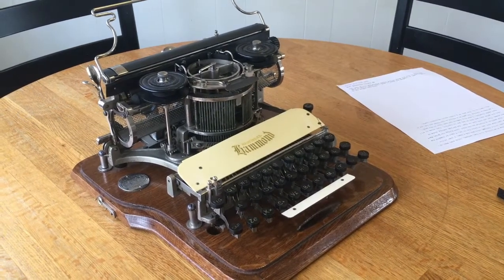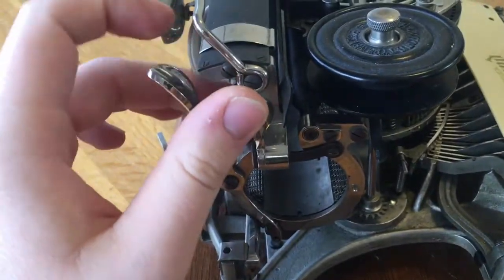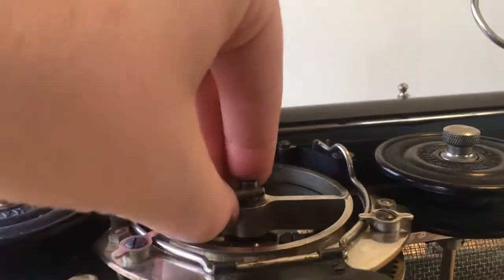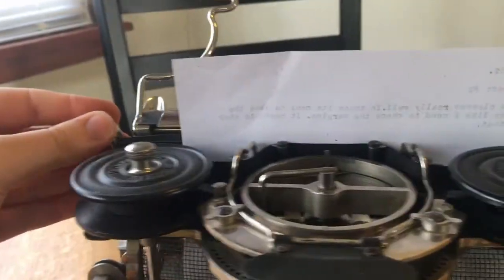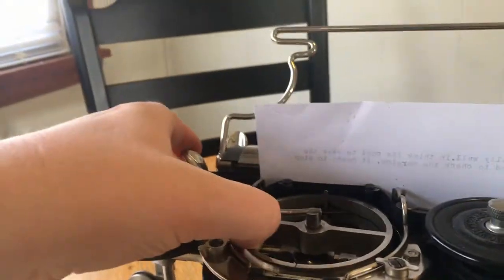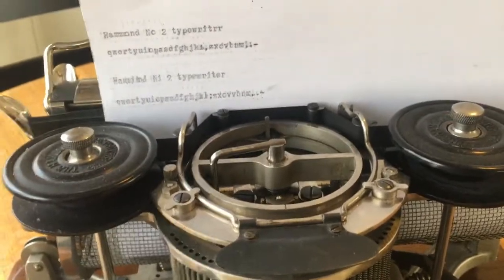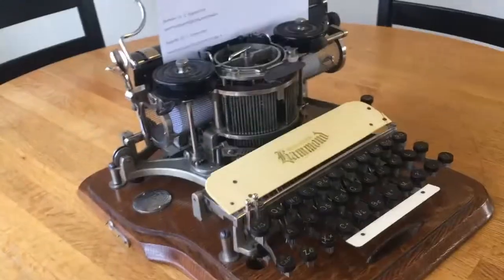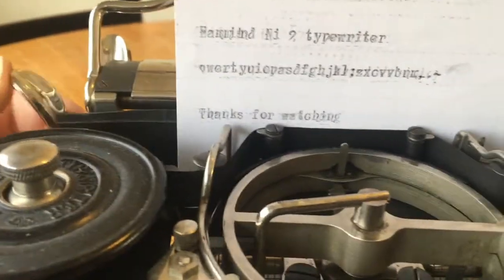1908 Hammond No 2 Typewriter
1908 Hammond Typewriter. Has 2 type shuttles on it. This is a very nice machine. One of my favorites.